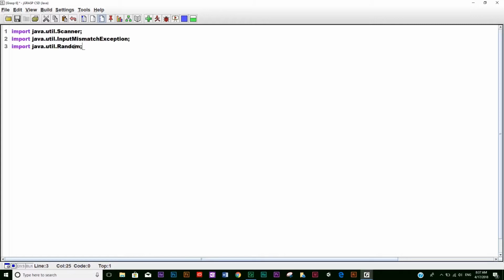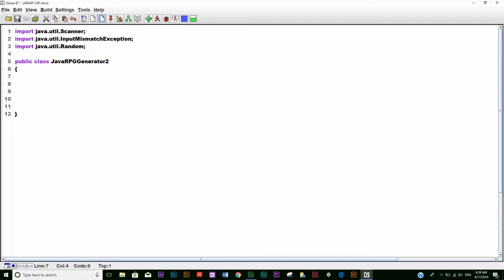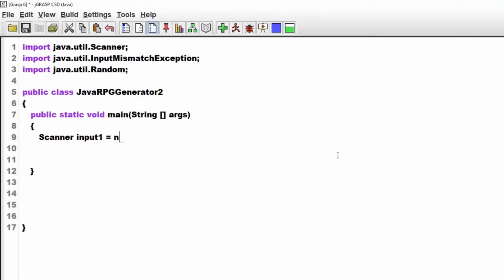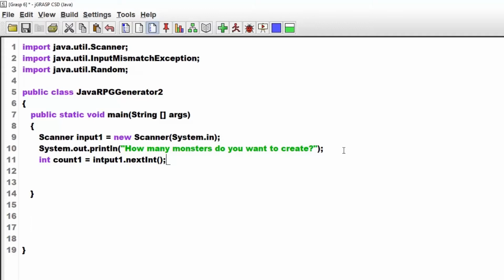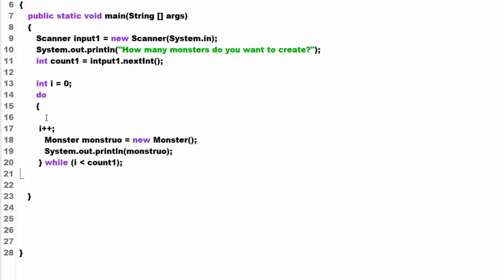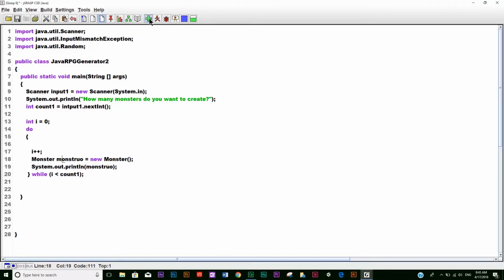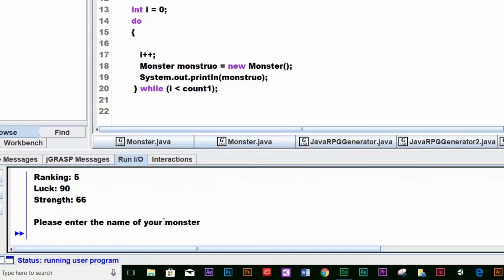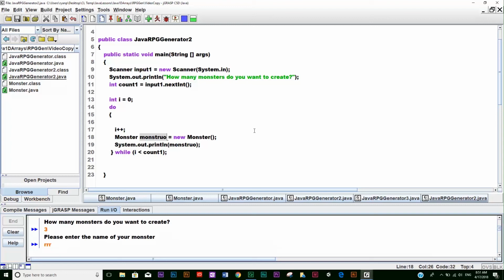JavaDog Arrays 1D Pt.3